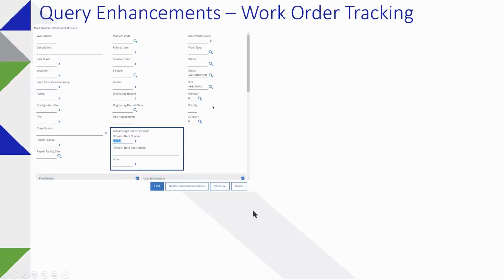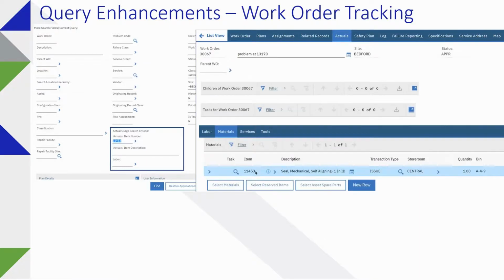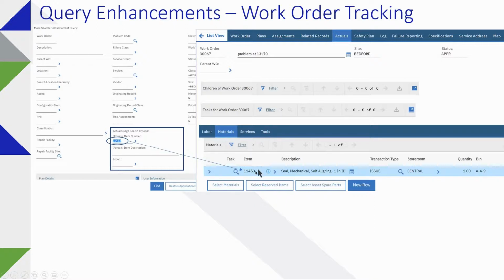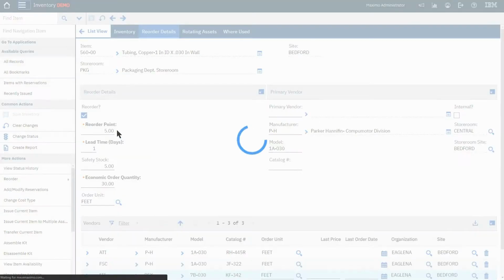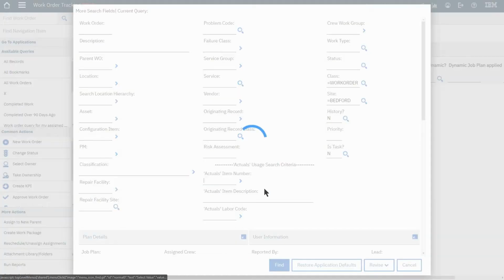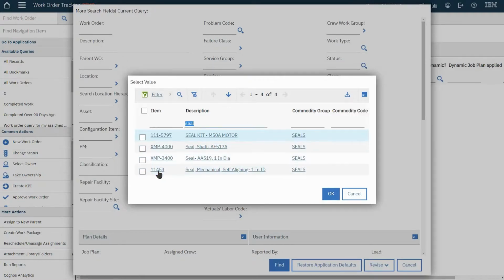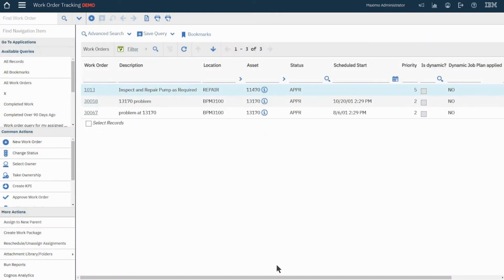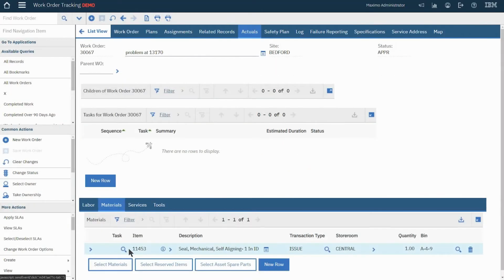Hidden Maximo Functionality | Querying Work Order Tracking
Maximo is riddled with functionality that is available to all with the installation of the basic product, yet only seasoned subject matter experts have uncovered. Some are even hidden in wide open places. This series will introduce the Maximo user to some of the new and long-time favorite prizes of Maximo pros. From templates for simplifying record creation and maintenance, or classifications for streamlining searches, to creating better key performance indicators for targeted business processes, Maximo provides a basket full of efficiency tools. You just need to know where to look.

How do you find material usage or labor transactions to find work order records based on that information? Simply do so by utilizing the relationship in place and modifying the application through the application designer to make the additional fields available to query.